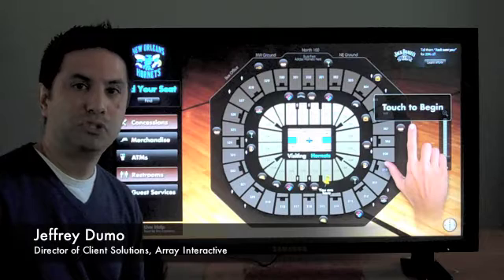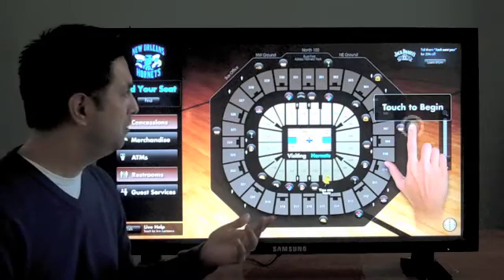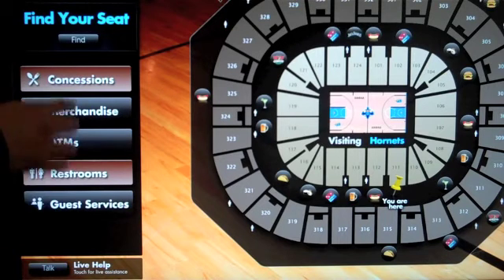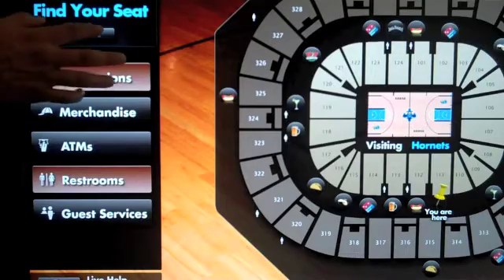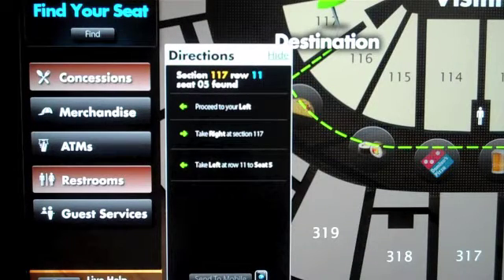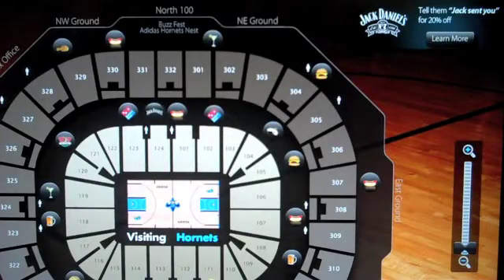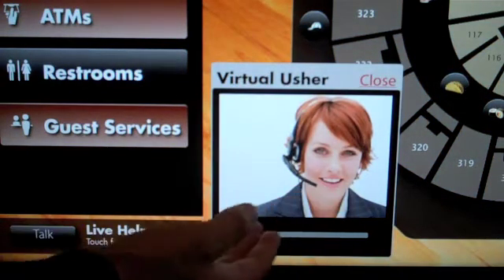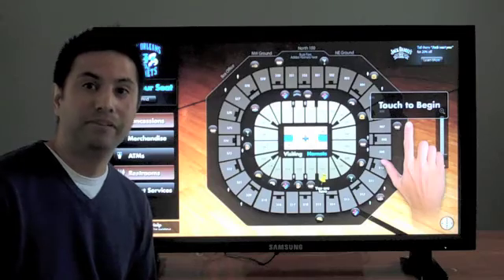Way Finding Application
Array Interactive's Director of Client Solutions, Jeffrey Dumo, demonstrates the company's latest interactive touch screen application demo designed and developed initially for the sports and entertainment industries.  The application enables guests of large, complex environments—sport arenas, stadiums, theme parks, college campuses, malls, medical facilities—to find and map points of interests through on-screen interactive menus and features.